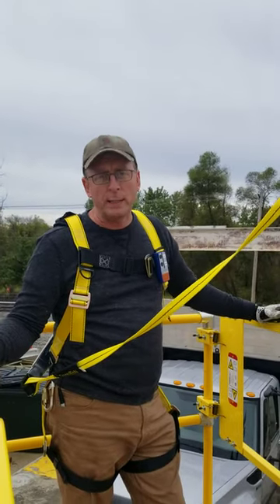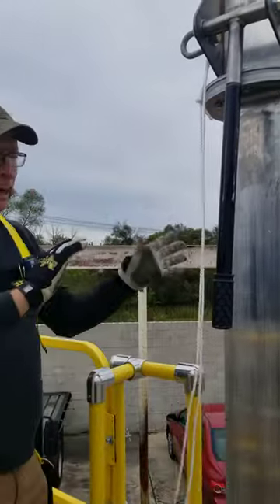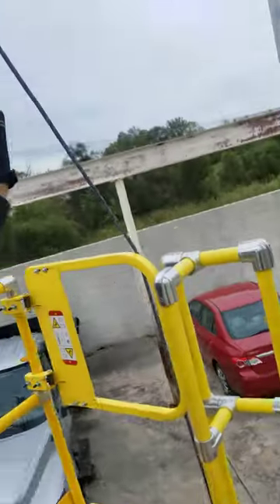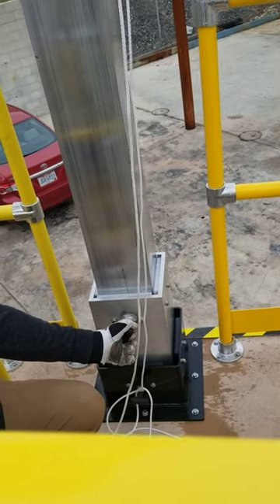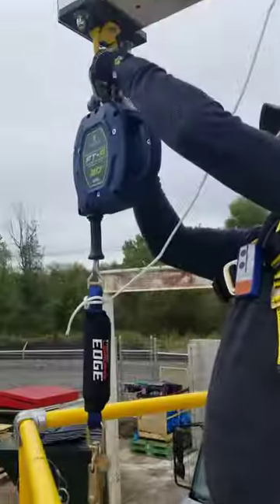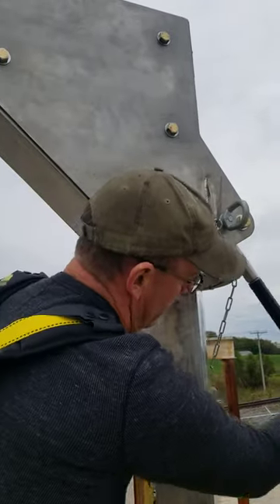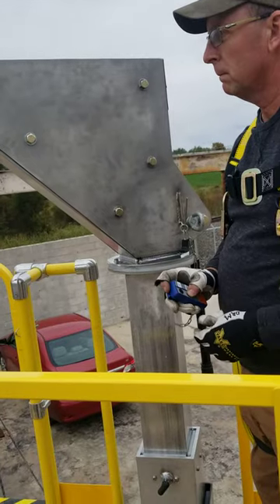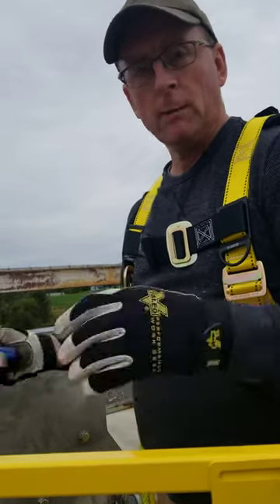KRIN USA - Self Rescue Training Trailer - Stowing a Preparing the Upper Deck for Transport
How to stow and prepare the upper Training Deck of the Self Rescue Training Trailer for transport down the road.